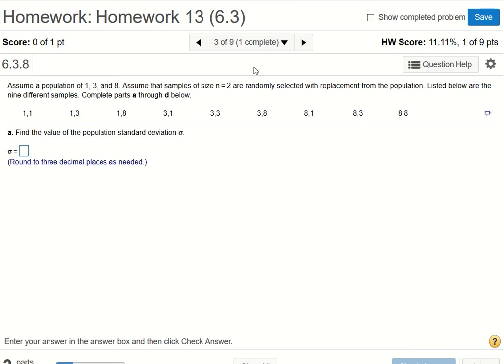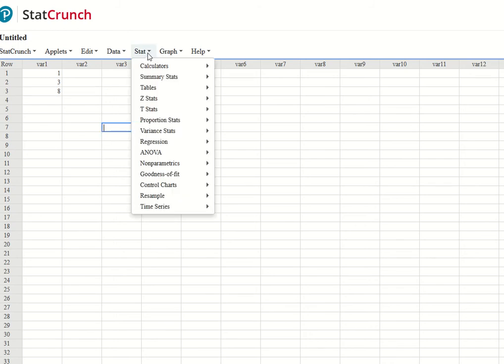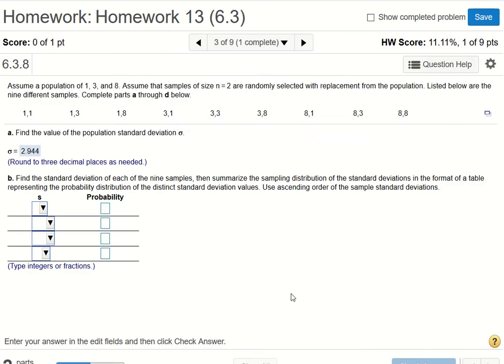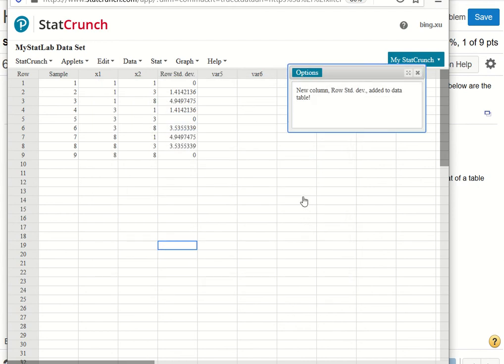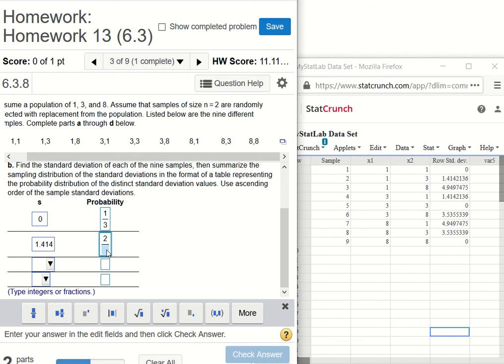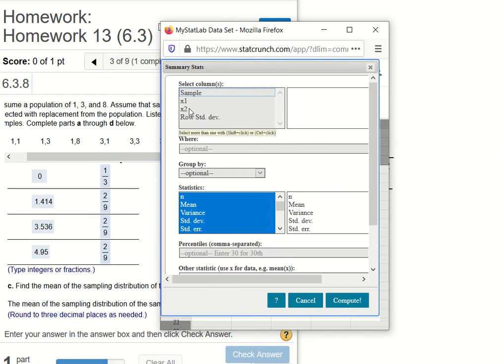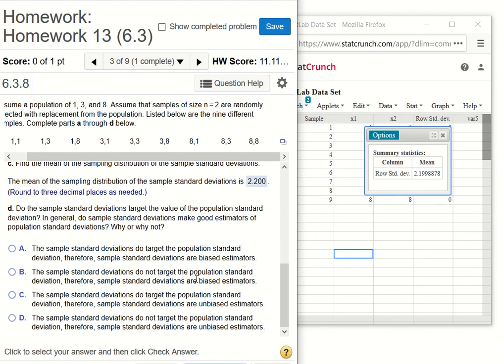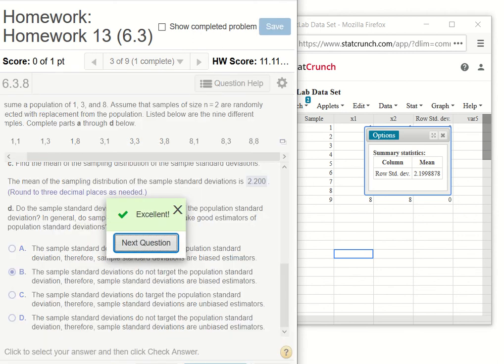Intro to Statistics: 6.3 HW13 #3 Sample Standard Deviations: Biased Estimators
This homework problem shows that the mean of sample standard deviations is not equal to the population standard deviation. Therefore, the sample standard deviations do not target the population standard deviation, and the sample standard deviations are not good estimators for population standard deviations.